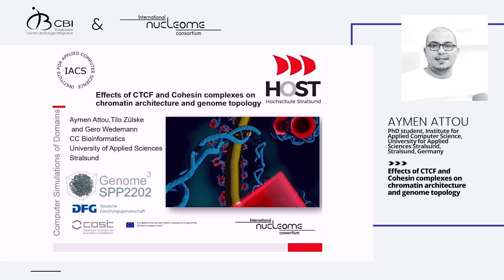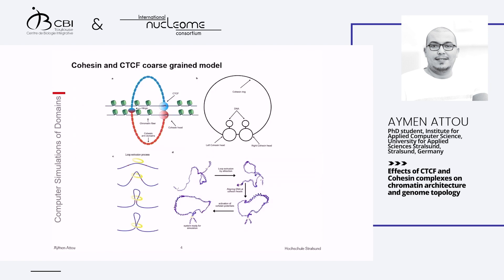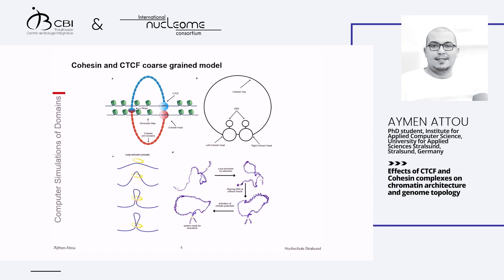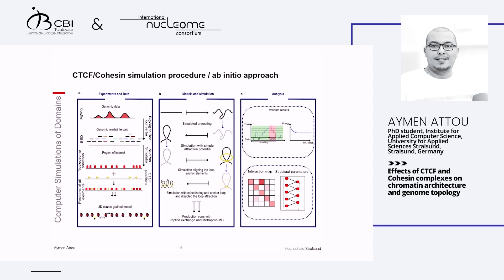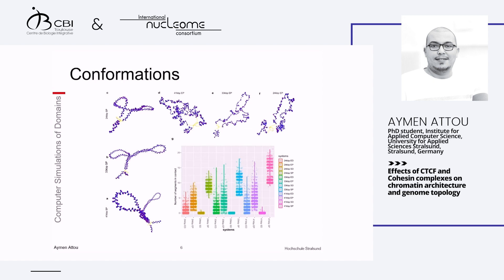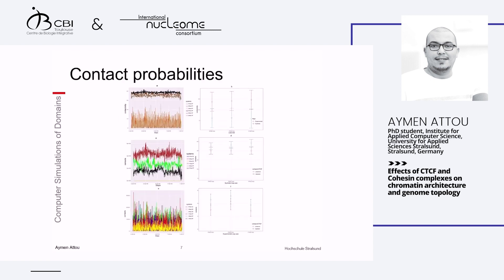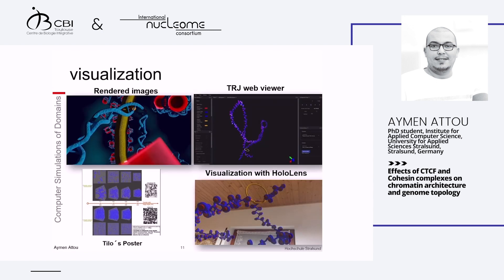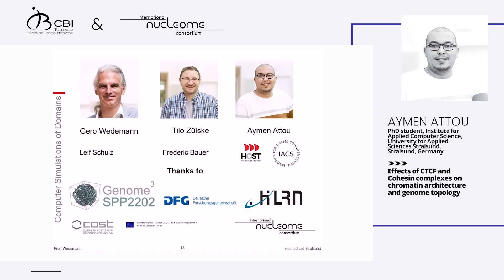Aymen Attou: "Effects of CTCF and Cohesin complexes on chromatin architecture and genome ..." - INC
High Definition video (HD)

Aymen Attou is a PhD student in the laboratory of Prof. Gero Wedemann (Institute for Applied Computer Science, University for Applied Sciences Stralsund, Stralsund, Germany). At the "Nuclear architecture & Function" symposium in Toulouse, he presented his work "Effects of CTCF and Cohesin complexes on chromatin architecture and genome topology". Scientific references of his talk below ↓

This event was organised by:
The Centre de Biologie Intégrative, Toulouse, France (and supported by the CNRS and The Université de Toulouse III) & The International Nucleome Consortium, funded by COST Action CA18127 - funded by the European Union | Horizon Europe.

©INC-2022
Plagiarism is strictly forbidden (this includes all contents of this video, scientific contents and ideas, images, inc logo, graphic design, 2D animation, soundtrack, etc). In case you would like to acknowledge this video, please contact the leader of the communication team, Vladimir Teif

Music | graphic environment | soundtrack | search and addition of references | video editing by scisters.editions

References:

1 | Tao H, Li H, Xu K, et al. Computational methods for the prediction of chromatin interaction and organization using sequence and epigenomic profiles. Brief Bioinform. 2021. doi:10.1093/bib/bbaa405
2 | Kolovos P, Brouwer RWW, Kockx CEM, et al. Investigation of the spatial structure and interactions of the genome at sub-kilobase-pair resolution using T2C. Nat Protoc. 2018. doi:10.1038/nprot.2017.132